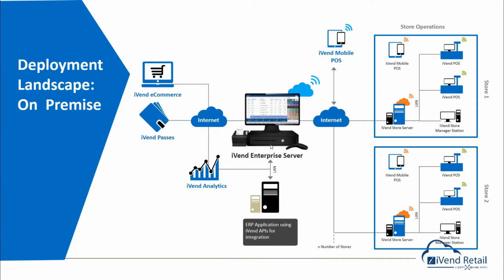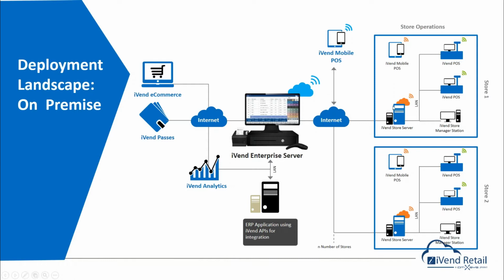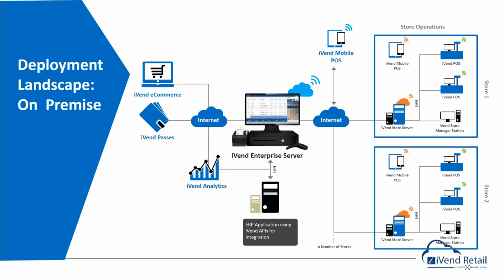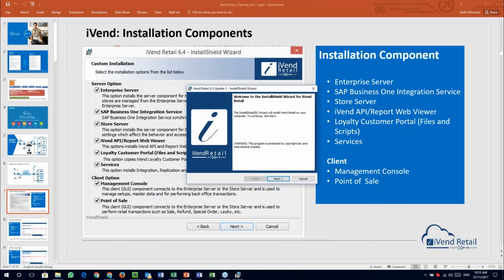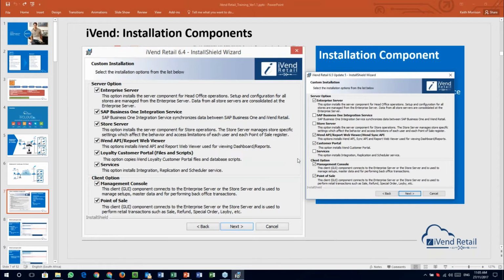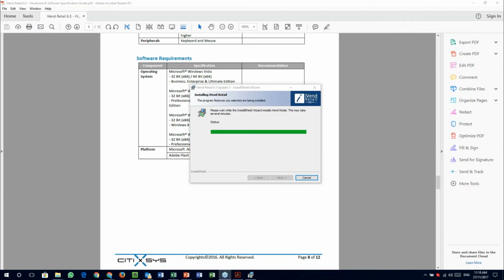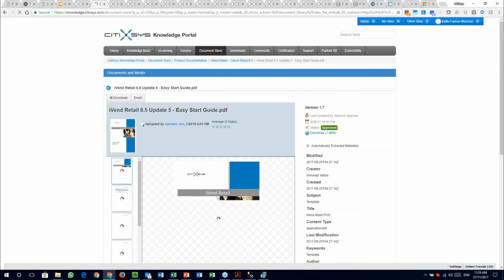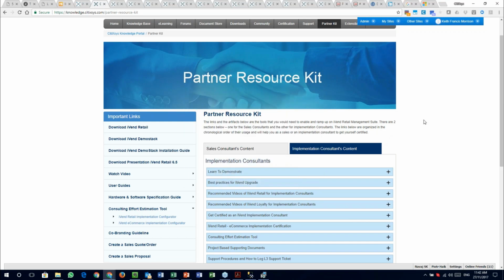iVend Retail Online Training Program - Introduction and initial setup of iVend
This video showcases the architecture of iVend POS and gives an overview of how to set up and install iVend, create profiles and assign user roles.